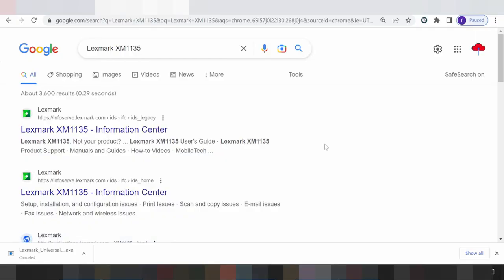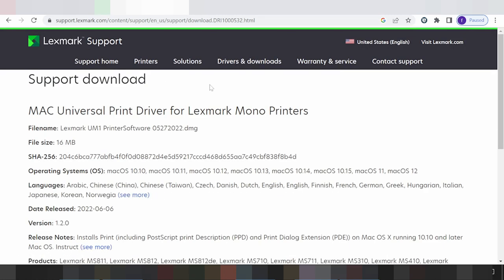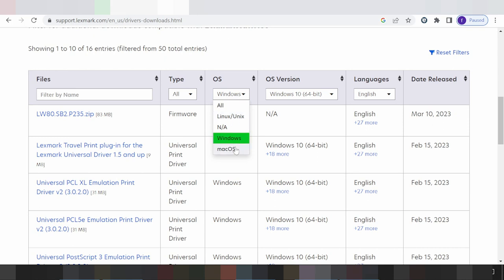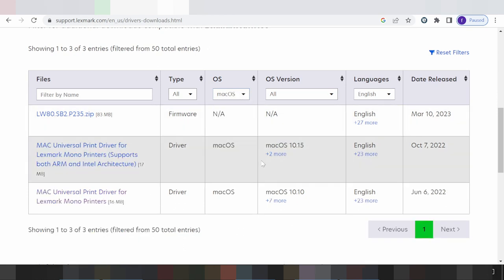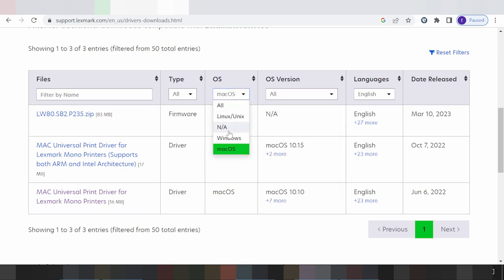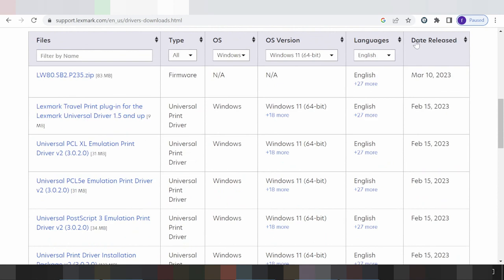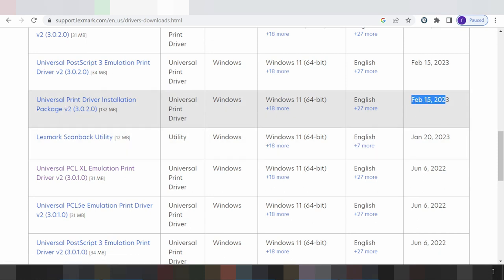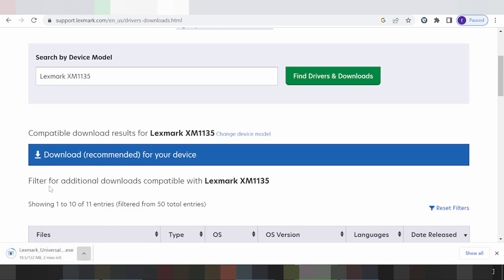Lexmark XM1135 Driver Download and Setup Windows 11 Windows 10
the here link download for Lexmark XM1135
you'r paste model print Lexmark XM1135